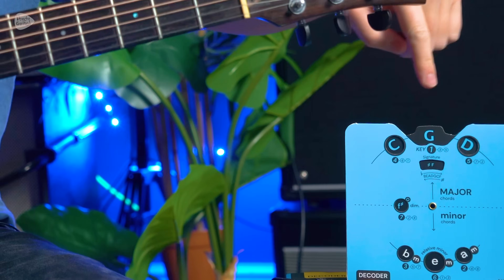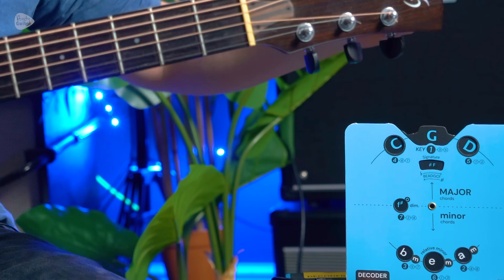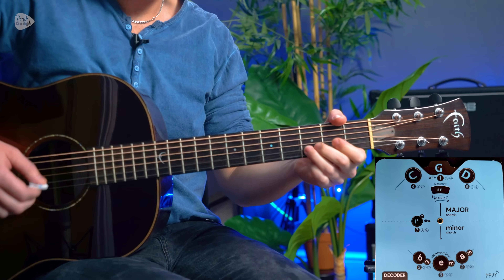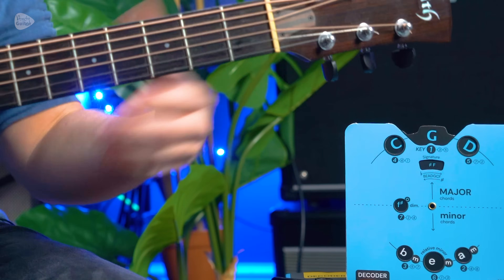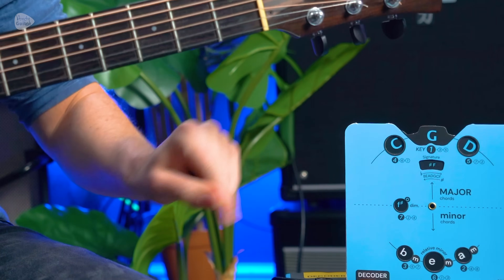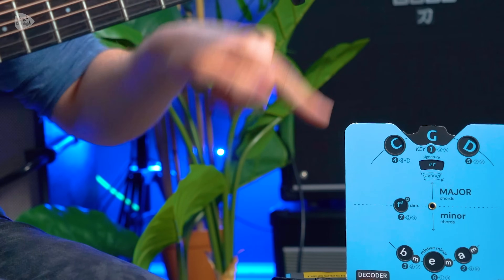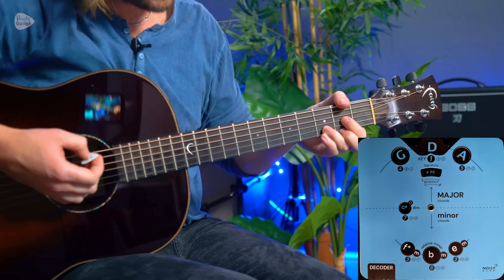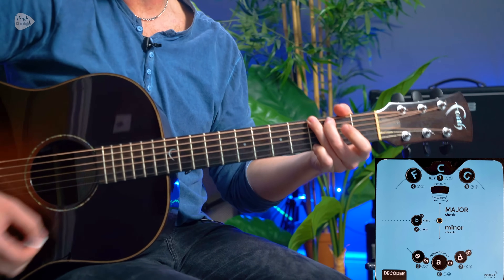Musical Keys EXPLAINED: The Ultimate Music Theory Cheat Sheet for Guitar!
This video explains how to play guitar in different keys using a Noisy Clan chord decoder. It provides examples of songs in G major, C major, E minor, D major, C major, and A major. We also discuss the concept of relative major and minor keys. The video emphasizes the importance of song examples in understanding chord choices and emotions in music.

00:00 Intro
00:20 Songs in the key of G
05:44 Songs in the key of Em (relative minor of G major)
08:18 Songs in the key of C
13:56 Songs in the key of D
16:24 Songs in the key of A
18:43 The Noisyclan Decoder set